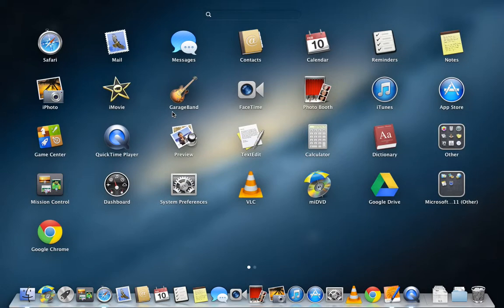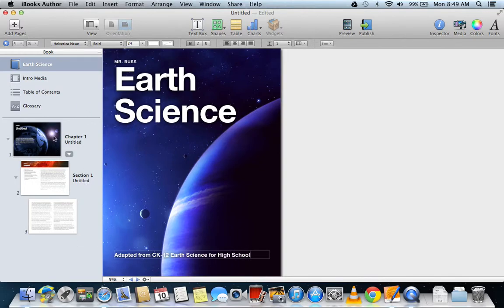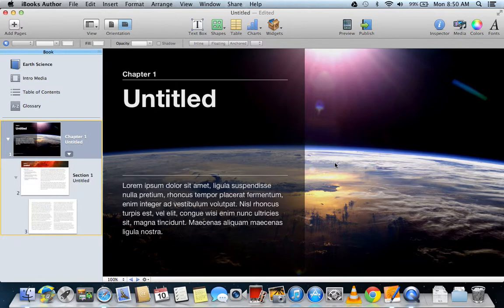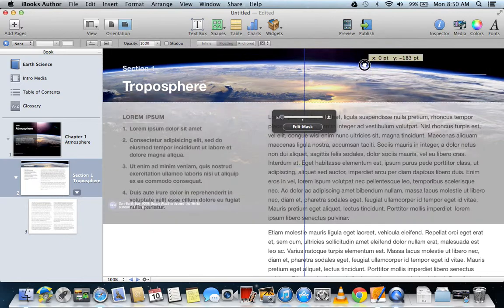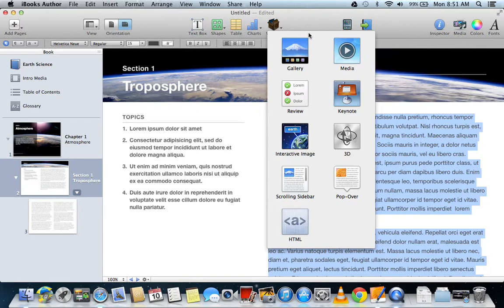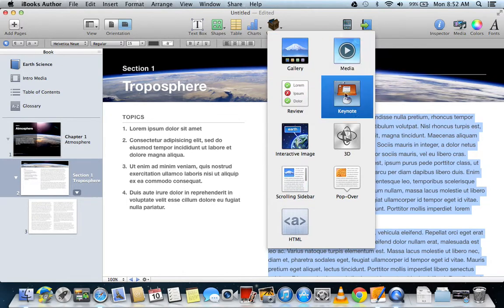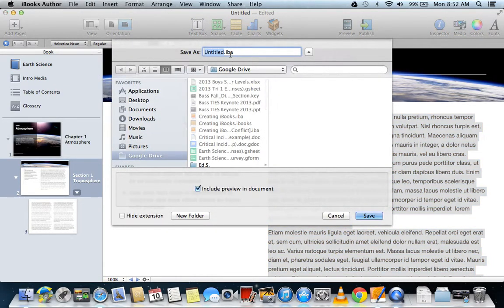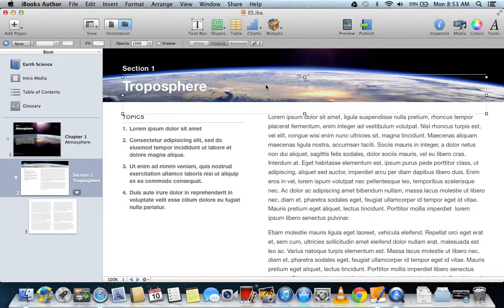iBook Screencast 1: Getting Started